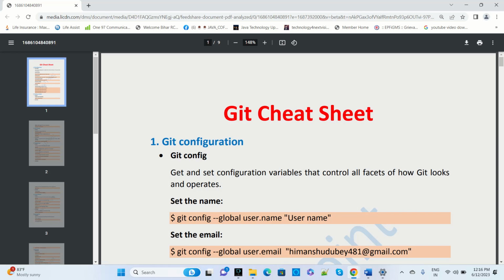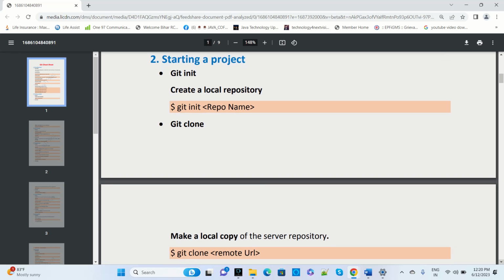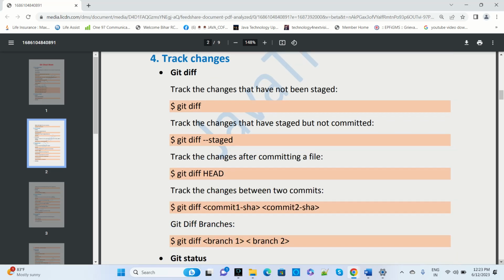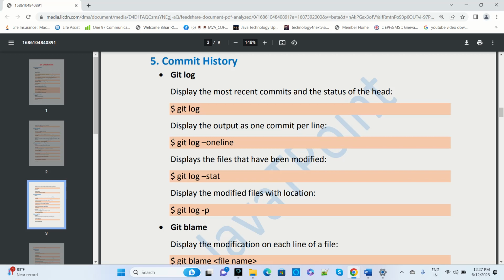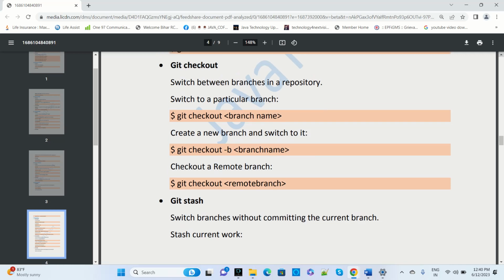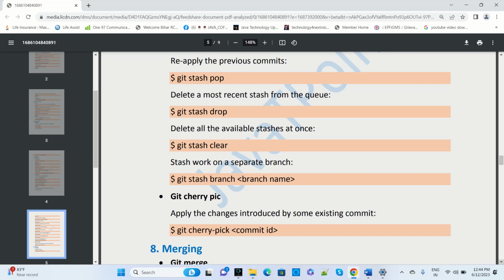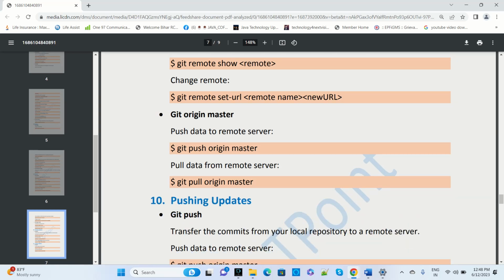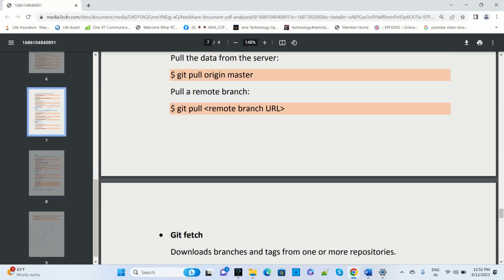Top Git Interview Question Answers Java Spring Boot Microservices Kafka AWS Angular Devops SQL 2023